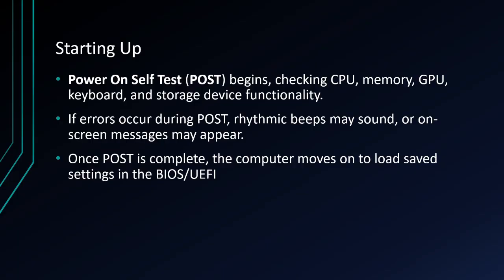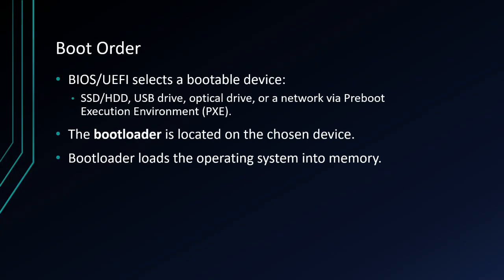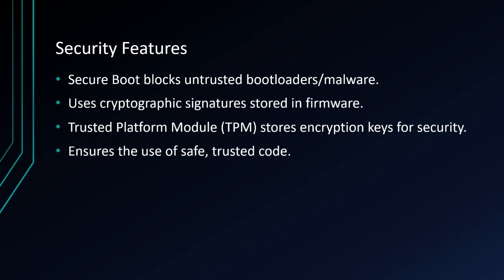Boot Process Video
A quick breakdown of the boot process for my CIST 1122 class.